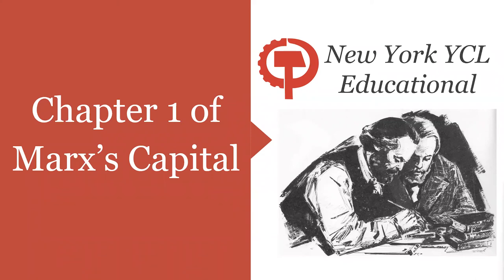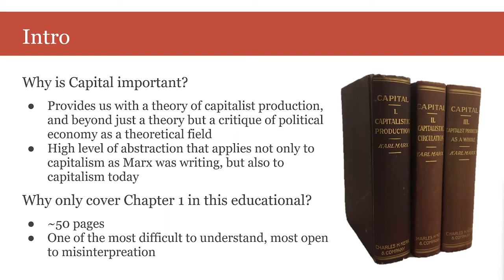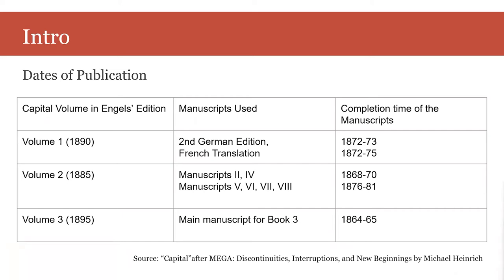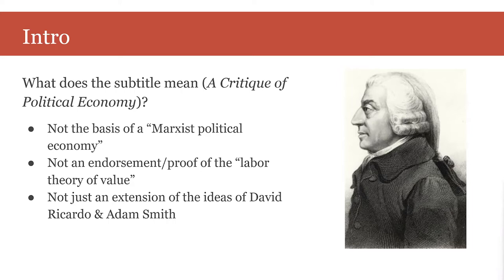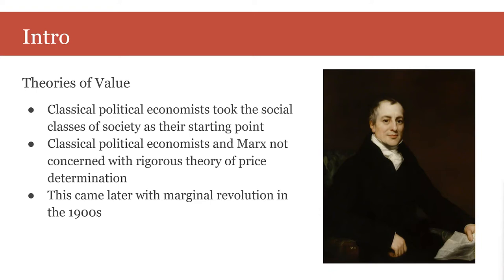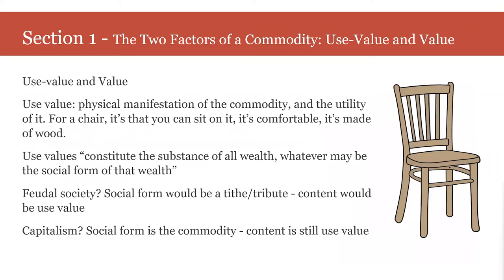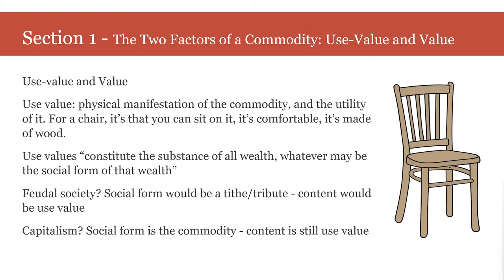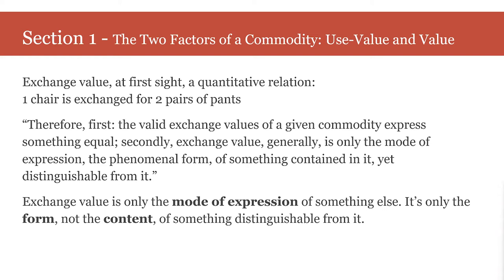NY YCL Educational - Chapter 1 of Capital Volume 1 by Karl Marx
NY Young Communist League Educational held on March 3rd, 2022 to discuss:
Chapter 1 of "Capital Volume 1" by Karl Marx